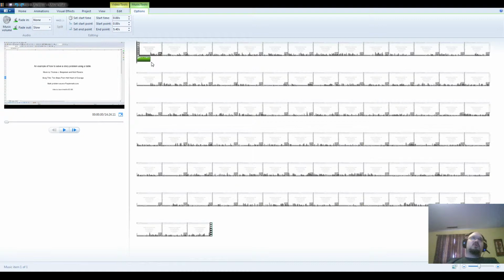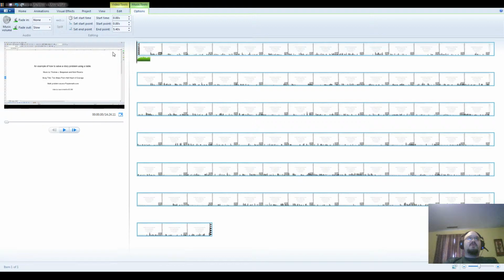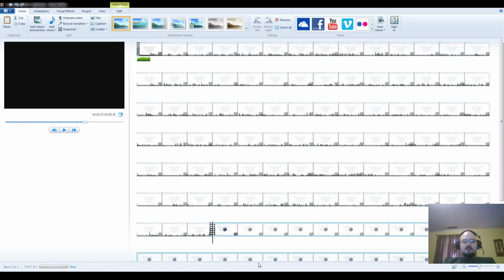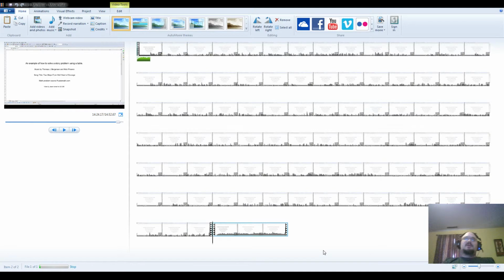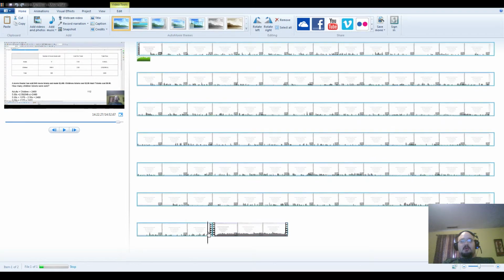My math video explained ED 280